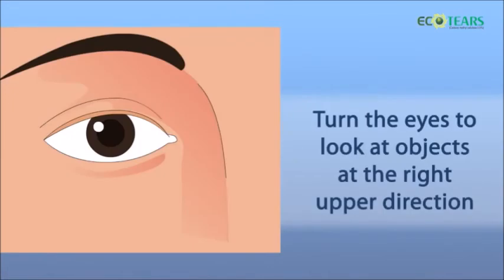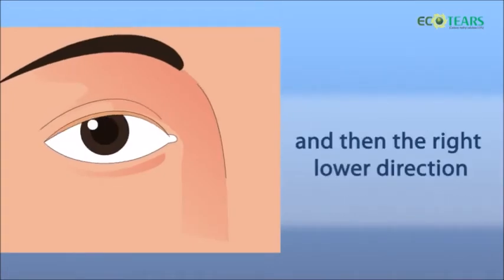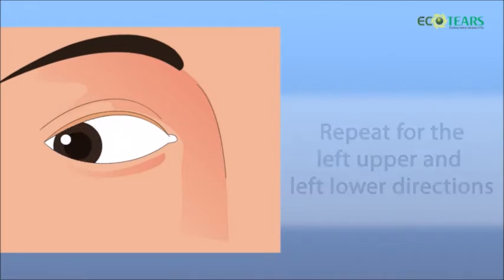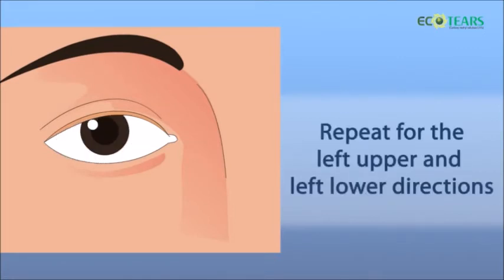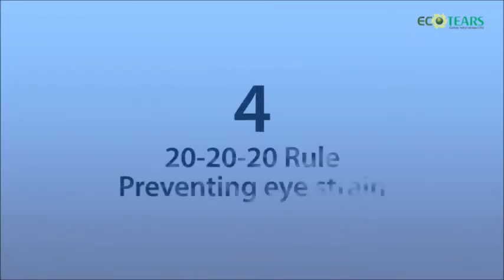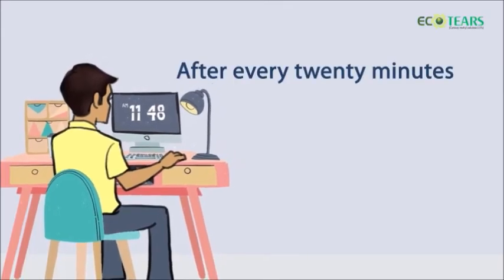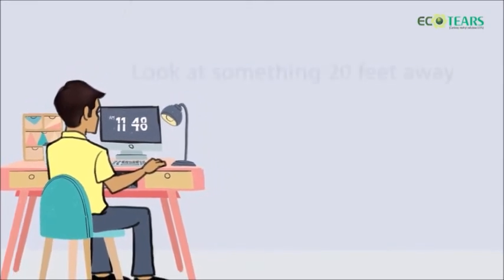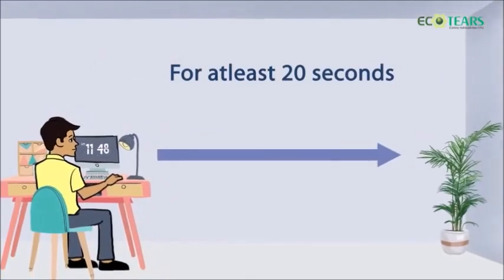During corona lockdown take care of your eyes#dryeye#lockdown#digital eye strain#20/20/20 rule